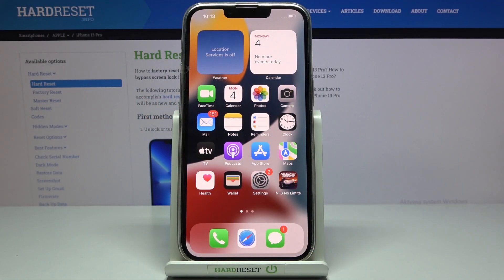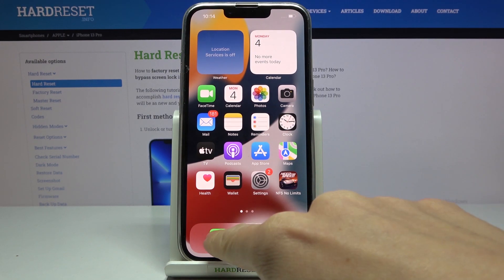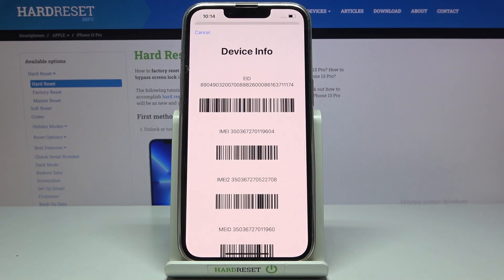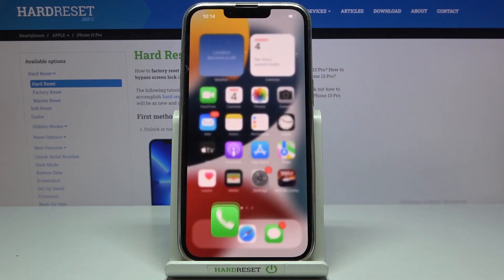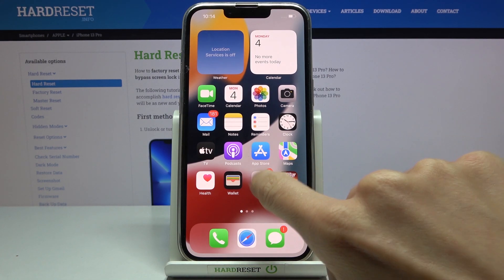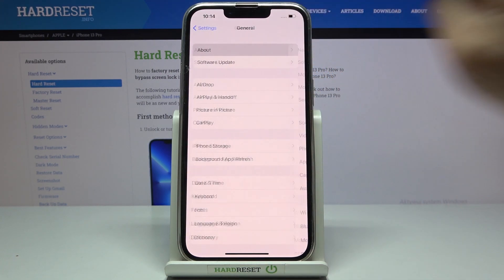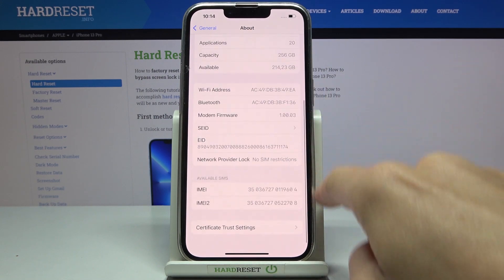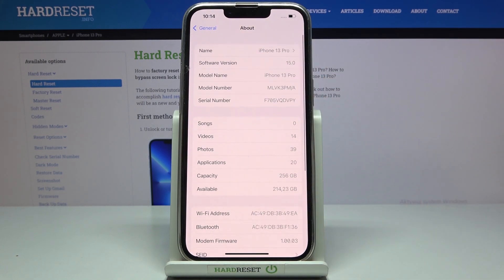How to Check IMEI & Serial Number in iPhone 13 Pro?